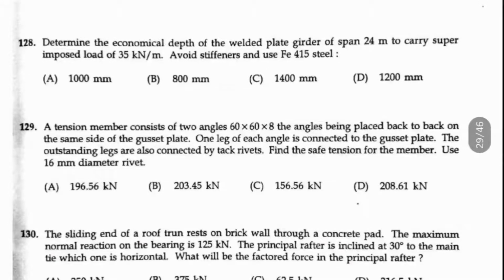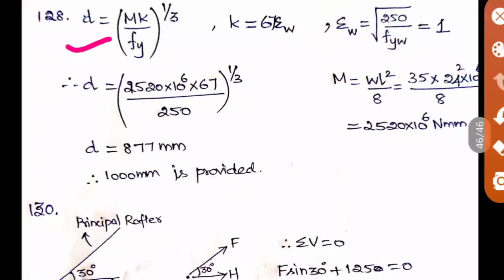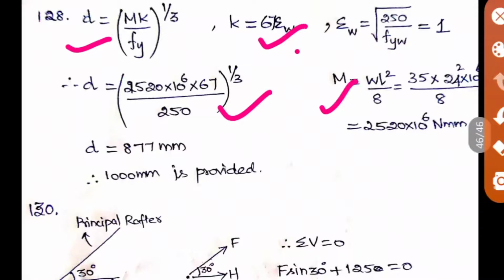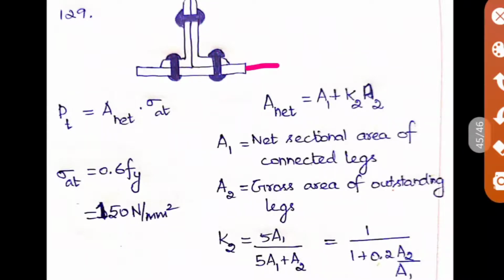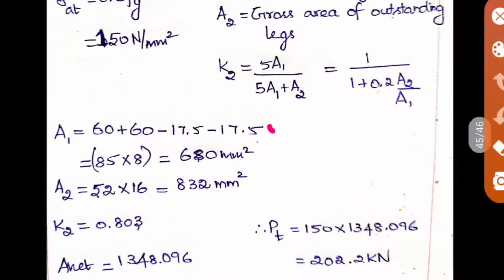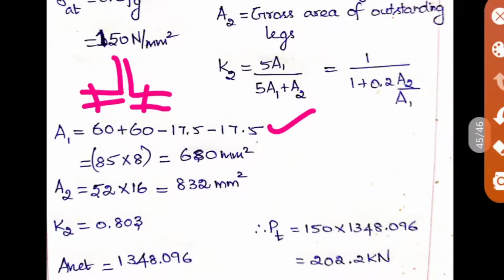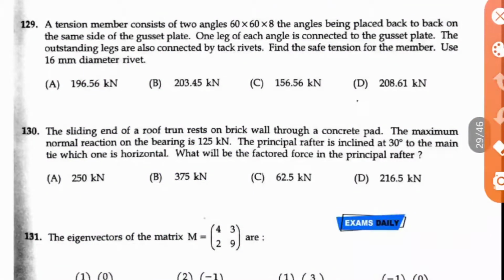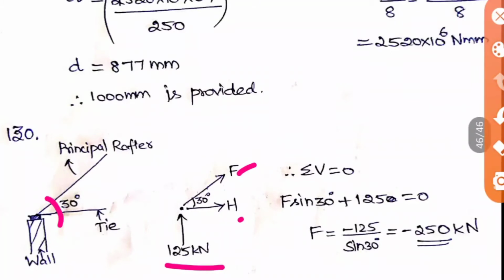TRB Polytechnic Civil Engineering 2017 Question Paper Discussion (128-130)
Letz Prepare. . .

Welcome to the Channel Letz Prepare. .

This is made for the aspirants of Civil Engineering who are preparing for TNPSC AE, TRB , TRB Polytechnic, SSC JE and TNEB AE exams.

We provide simple and crisp notes of all Civil Engineering Subjects in a clear way. After watching our lectures, practice questions with QA Books, this will surely help you to reach success if you do it consistently.